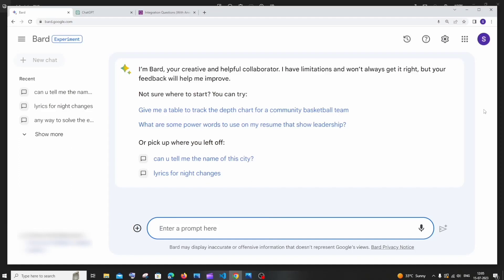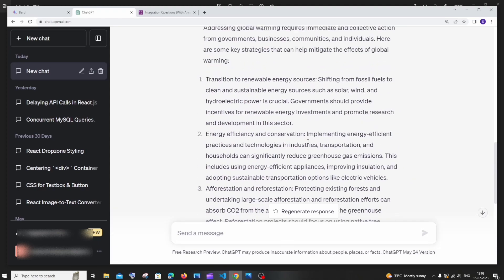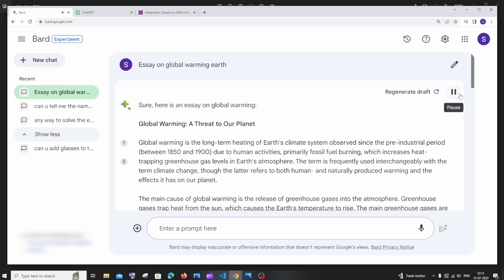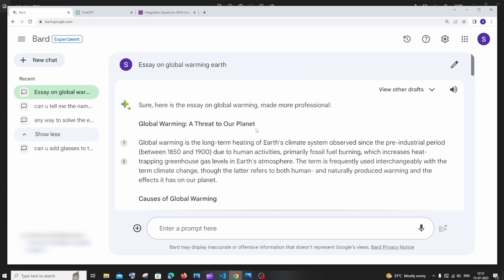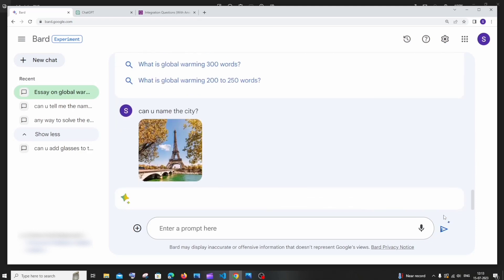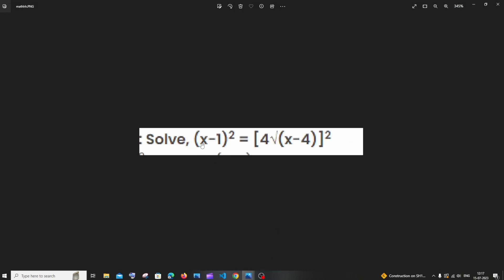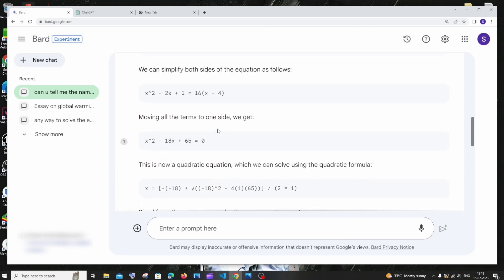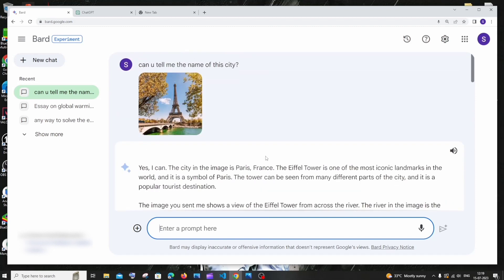Is Google Bard now better than ChatGPT? Bard new features update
In this video we will talk about new features of google bard